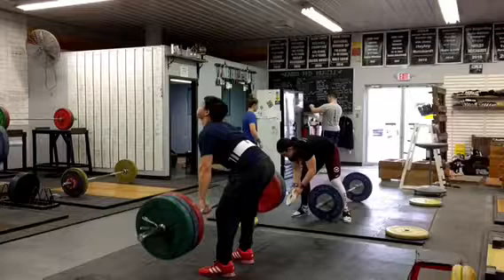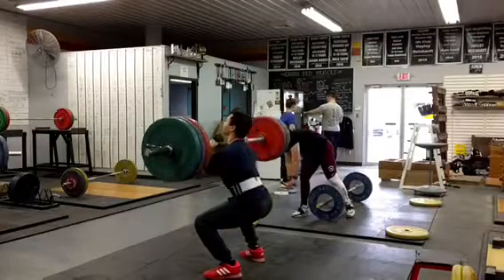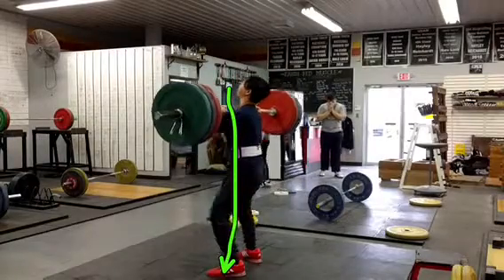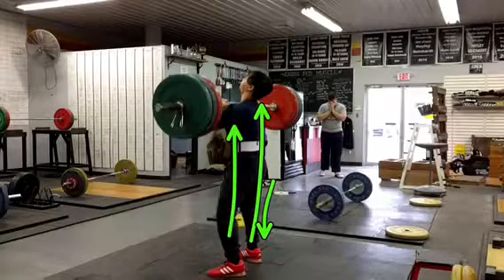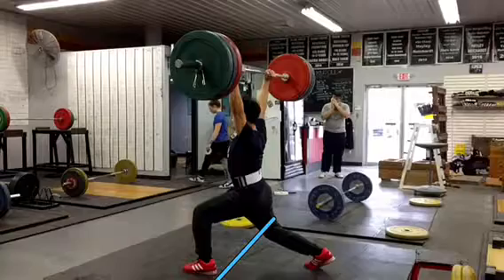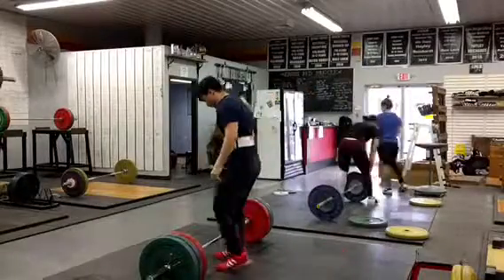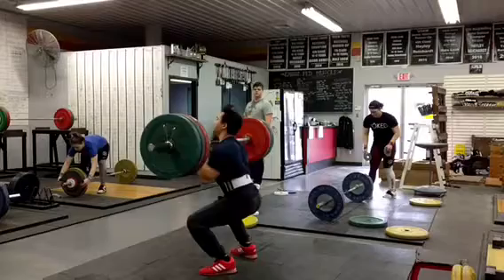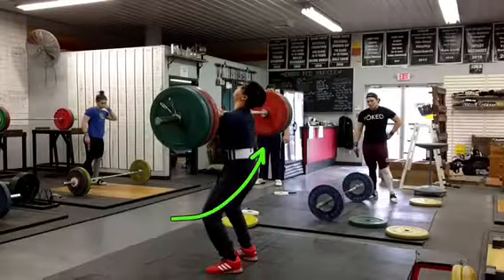Technical Analysis #607: Tommy